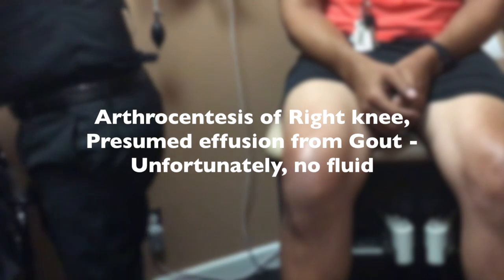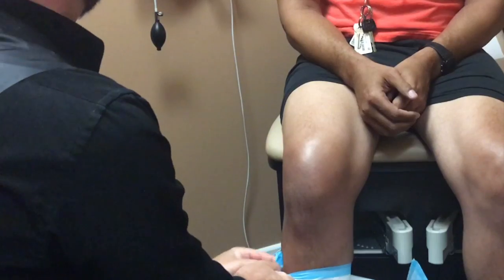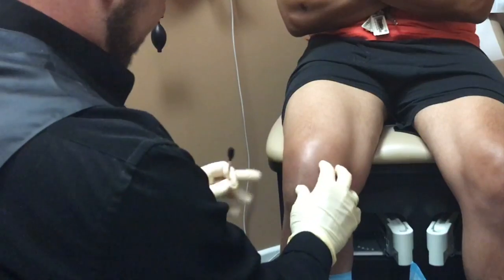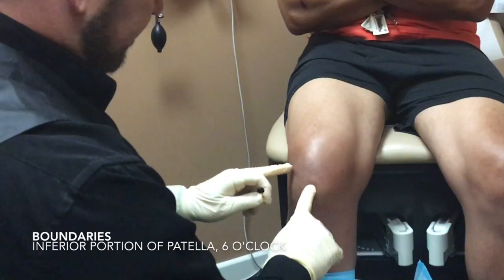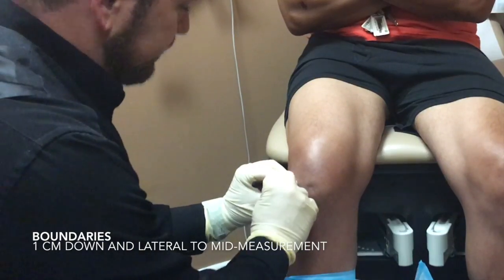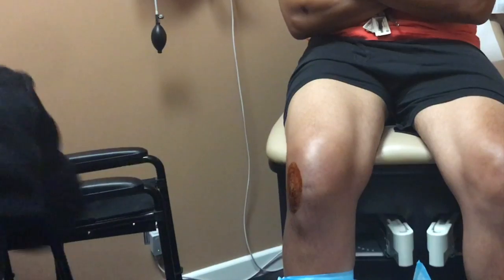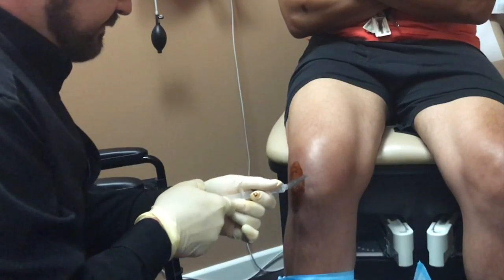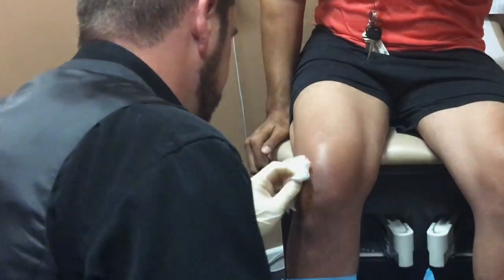Arthrocentesis Right knee for Gout (no fluid). Anterior approach. Dr. Mike Lewis, MD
Dr. Lewis performs an anterior knee arthrocentesis for presumed effusion secondary to GOUT.  Unfortunately, no fluid was expressed.  The patient tolerated the procedure well.
Sometimes what appears to be an effusion, isn't :)

(new book coming in 2017)